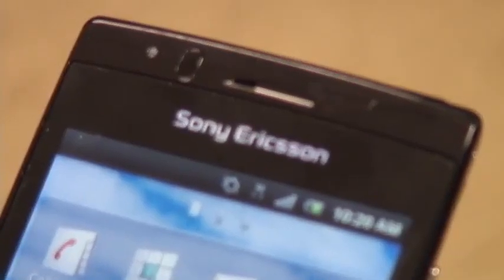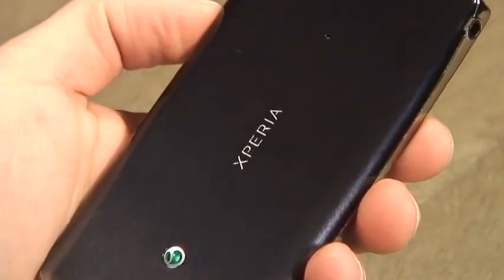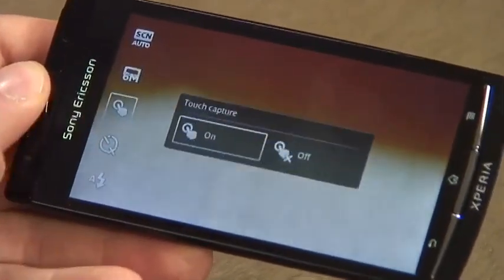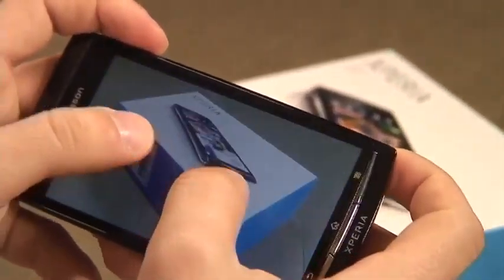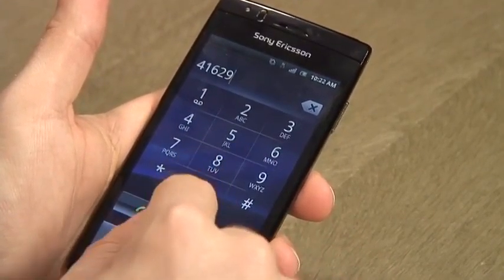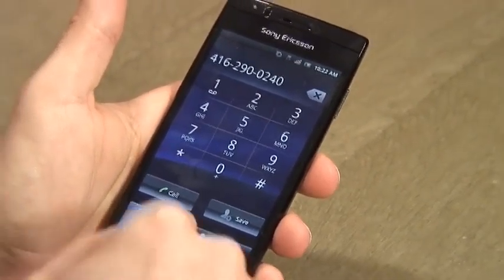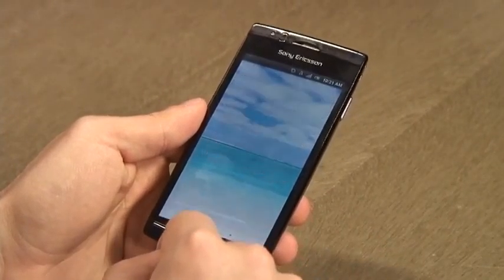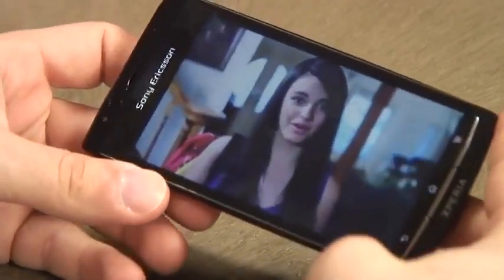Sony Xperia Arc review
VIDEO REVIEW: The newly released Android 2.3 phone features a lightweight and slick design